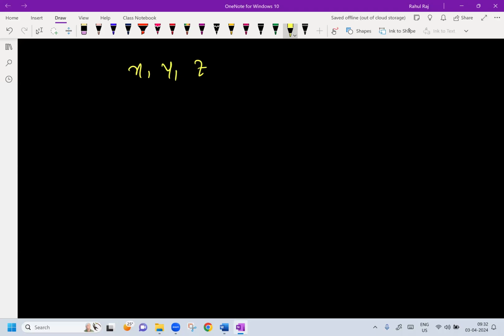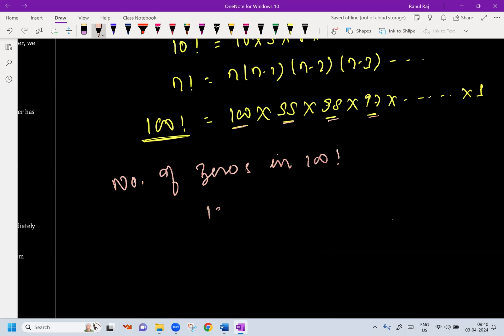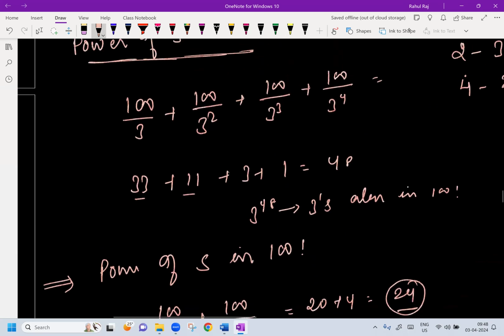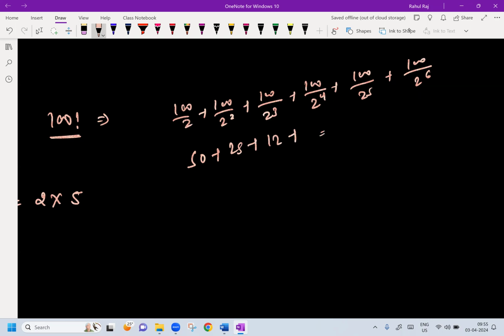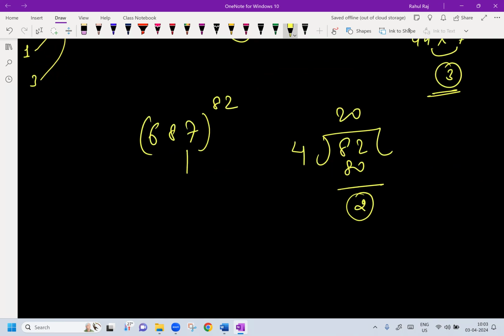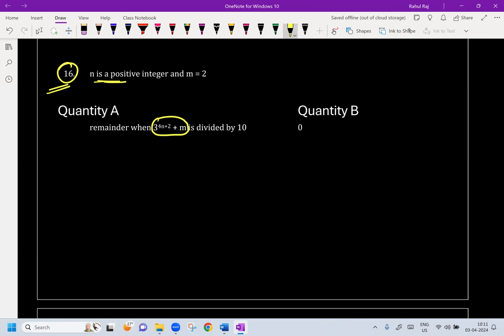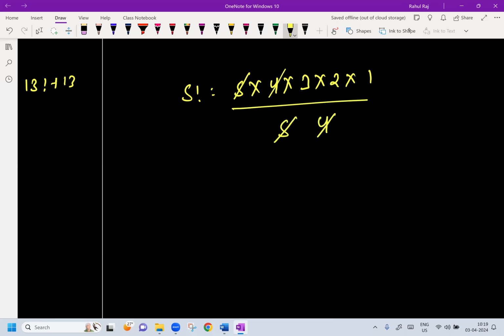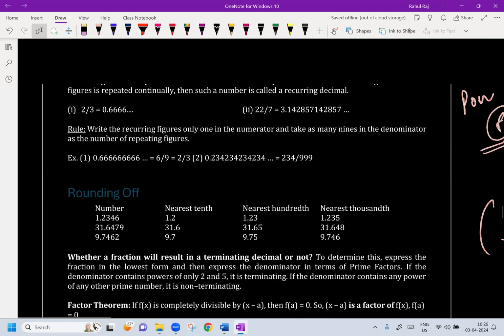GRE Number system 3